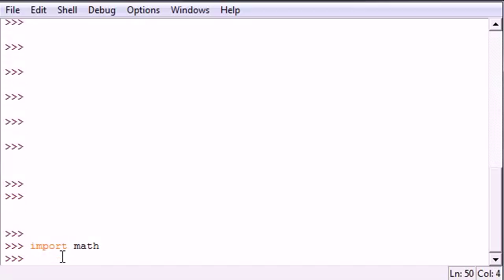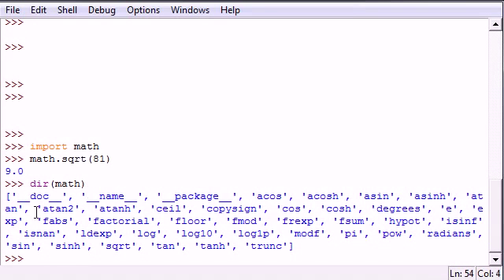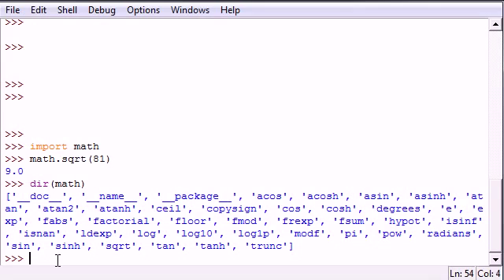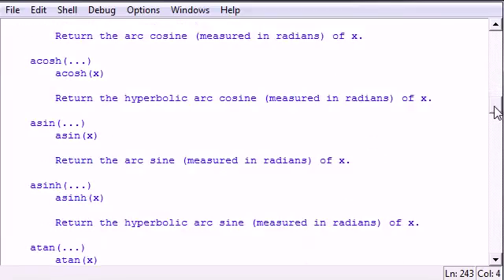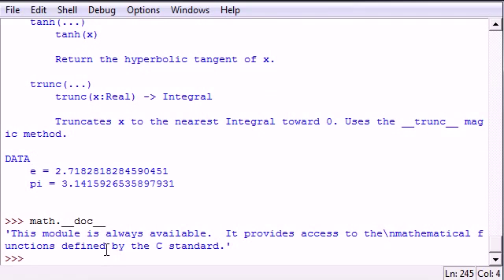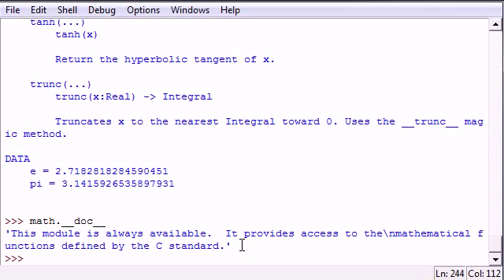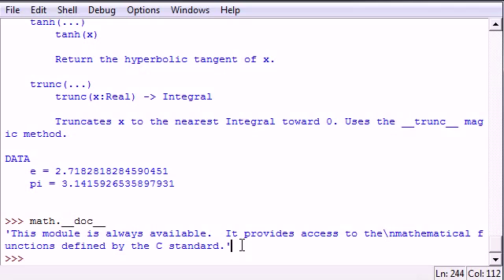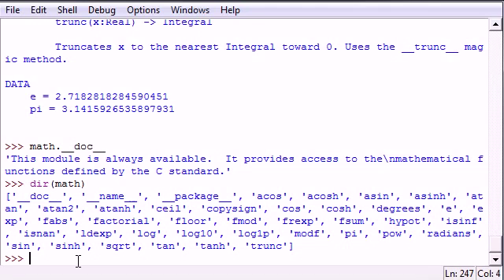Python Programming Tutorial 40 Getting Module Info video x flv